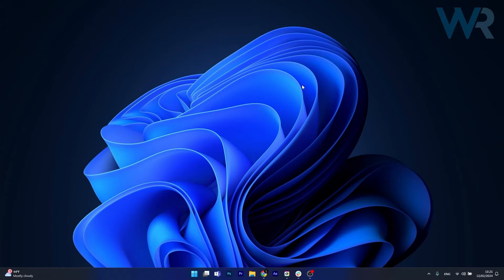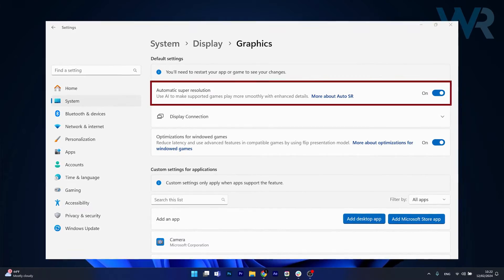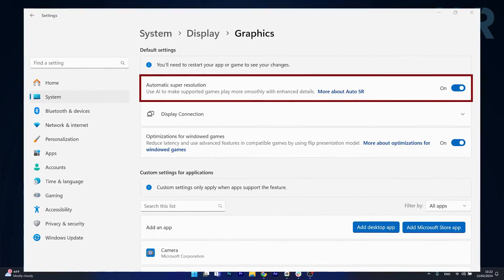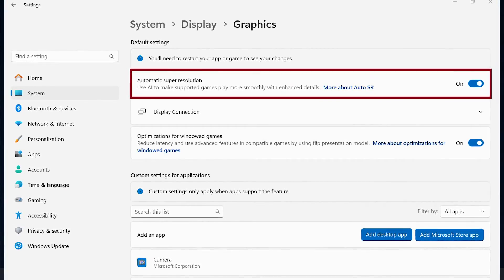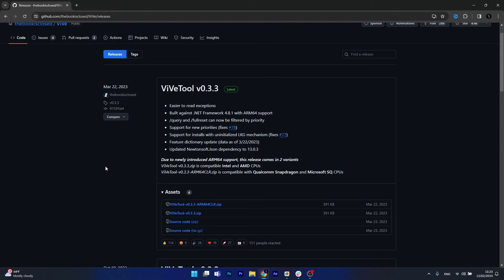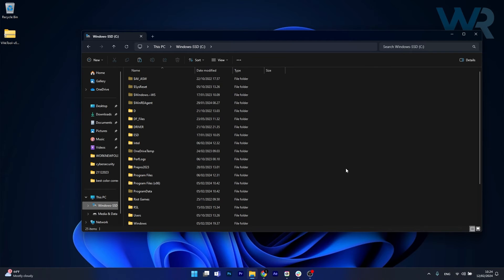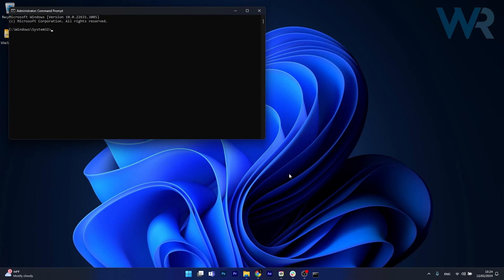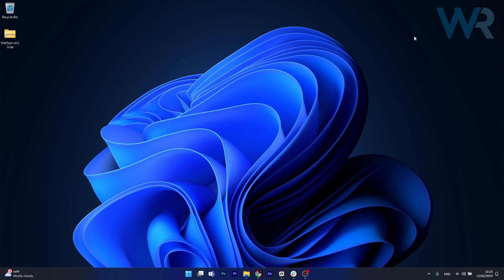How to Enable the Windows 11 AI Super Resolution Feature NOW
| Dive into the future of display technology with our easy guide on activating Windows 11's AI Super Resolution feature. Enhance your visuals with AI-powered clarity and detail like never before!

How to Enable the Windows 11 AI Super Resolution Feature

Commandlines:
CD C:\vive
vivetool /enable /id:39695921 /variant:3

0:00 - Intro
0:12 - Discussion